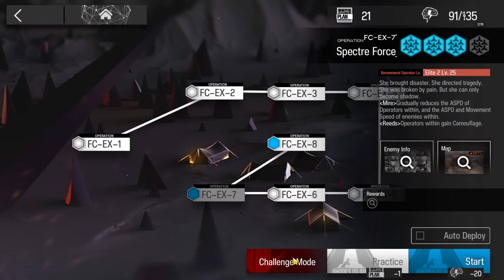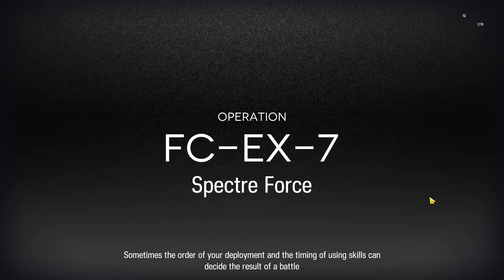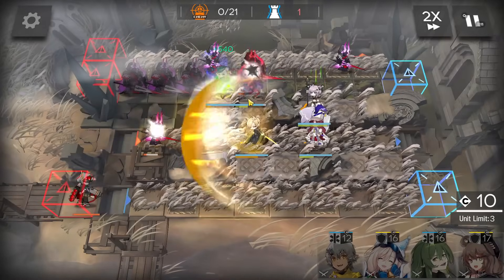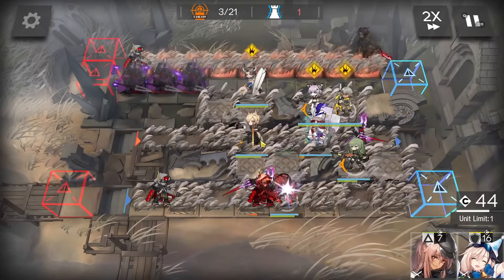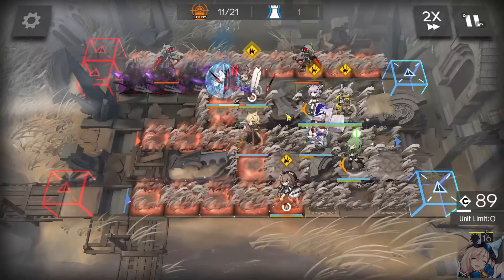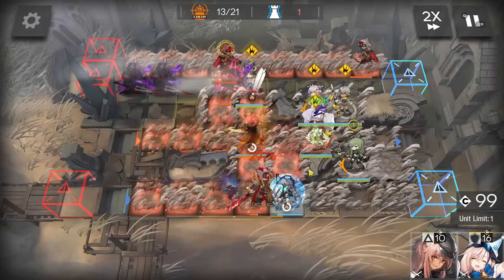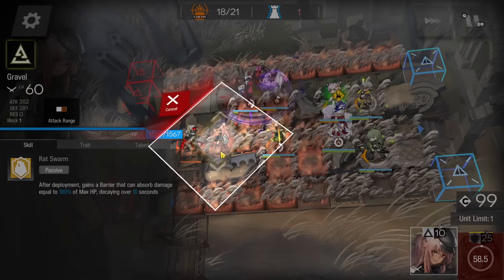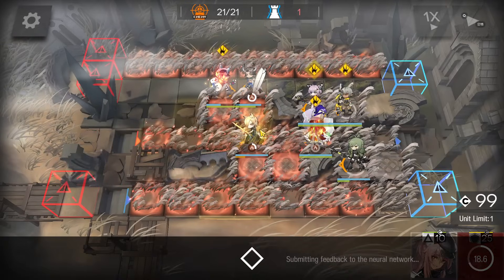FC-EX-7 + Challenge Mode + Medal | Low-End Squad |【Arknights】